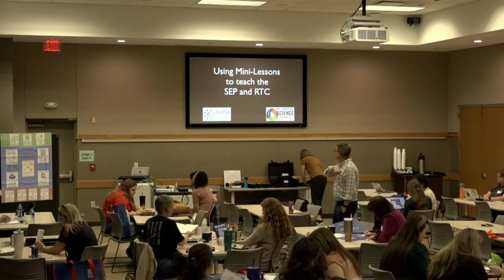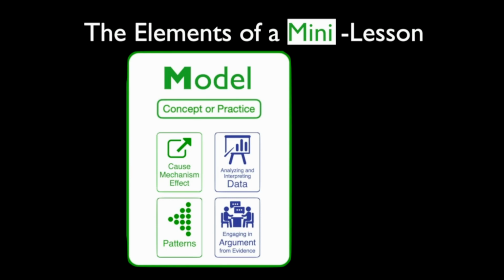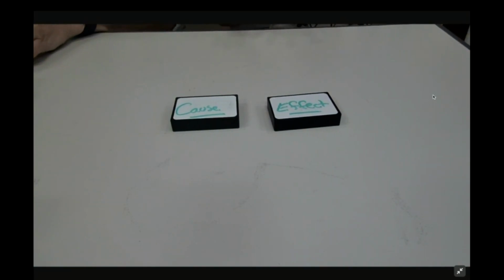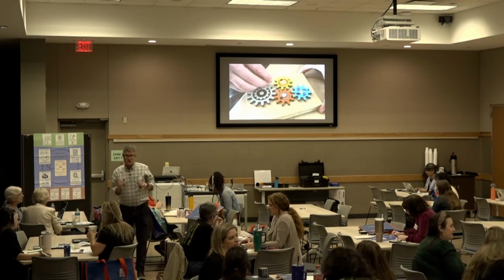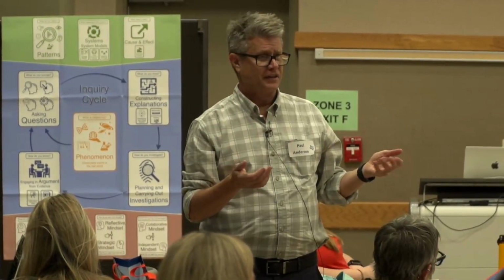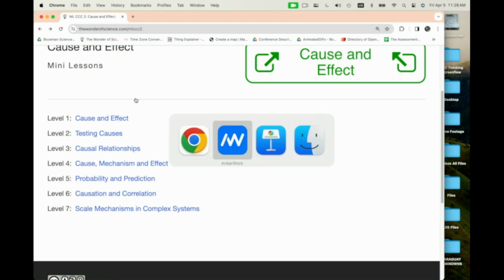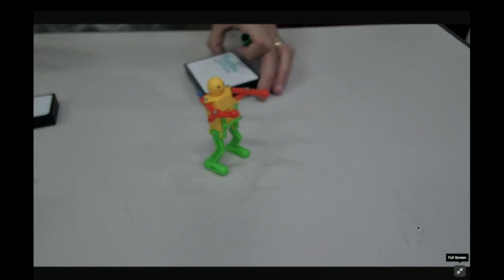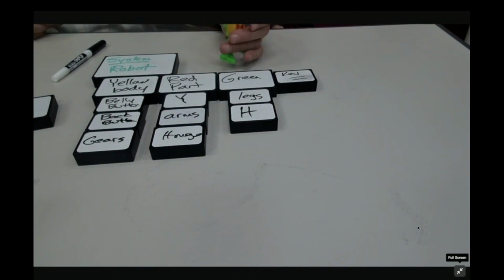Using Mini-Lessons to Teach the SEP and RTC (Paul Andersen)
The New TEKS Science Standards represent a large change in science teaching. In addition to learning science content, students should learn to do science using the Scientific and Engineering Practices (SEP). They also should learn to think like scientists using the Recurring Themes and Concepts (RTC). In this breakout session, Paul Andersen shows you how to use mini-lessons to explicitly teach the additional two dimensions in the new standards.